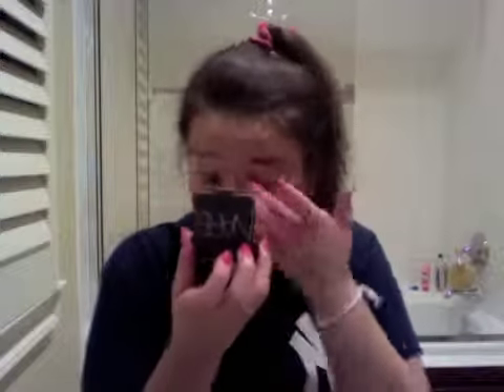Back To School: Everyday Simple Makeup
This is the second video in my Back To School video series! This is just a tutorial on everyday school makeup that is simple to do, doesn't take a lot of time and also is very natural looking for the girls that aren't allowed to wear makeup to school but would like to for their self confidence. I WAS ONE OF THOSE GIRLS! I went to a Christian high school and we were not allowed to wear makeup so I found a way that I could wear makeup and look natural but not get caught. I will list all of my products that I used here:

♥ Victoria Secret FX Photo Ready Primer
♥ Maybelline Instant Age Rewind Eraser Treatment Concealer
♥ Makeup Forever Silicone HD Powder
♥ Maybelline Fit Me Foundation in color 120
♥ Maybelline Fit Me Powder in 120
♥ Physicians Formula Bronzer Multi Color Bronzer
♥ Physicians Formula Three-In-One Bronzer
♥ Nars Blush in Gaiety
♥ Physicians Formula Happy Booster Blush
♥ Maybelline Color Tattoo Barely Branded
♥ Nars Eyeshadow in Alhambra